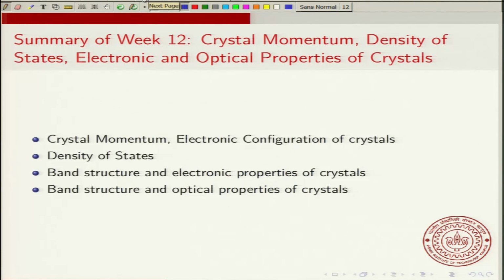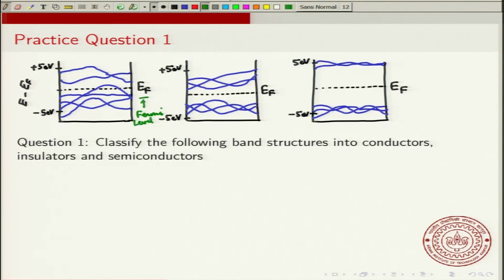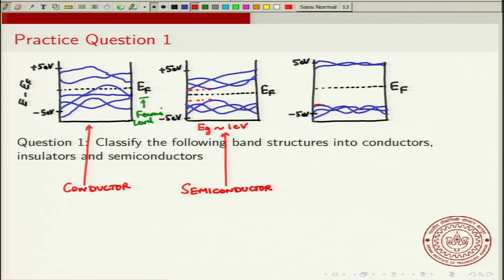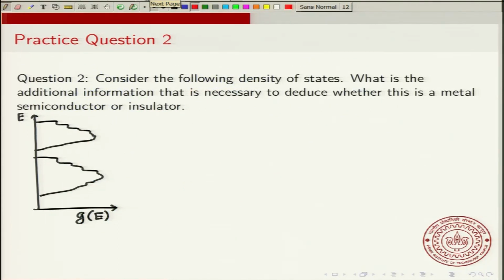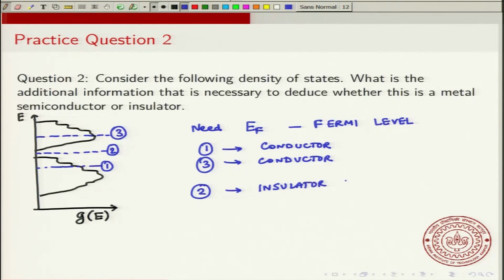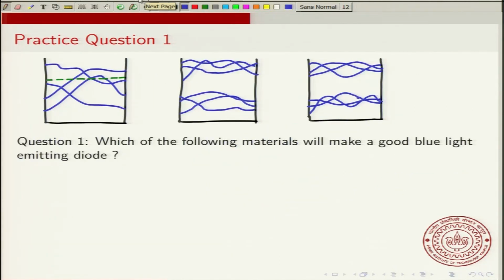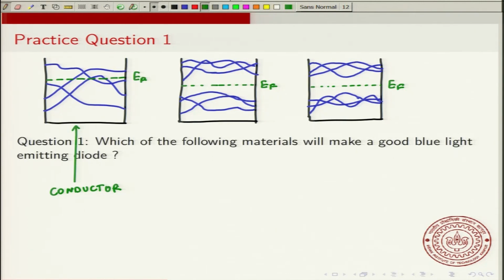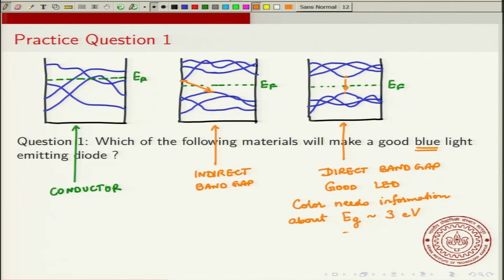noc19-cy16-Lecture 60 - Summary of Week 12 and Practice Problems